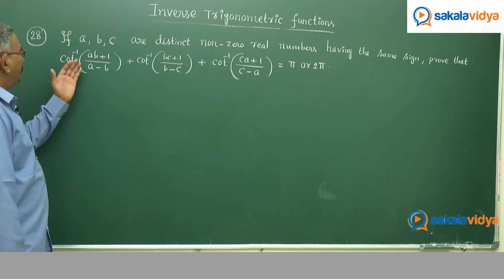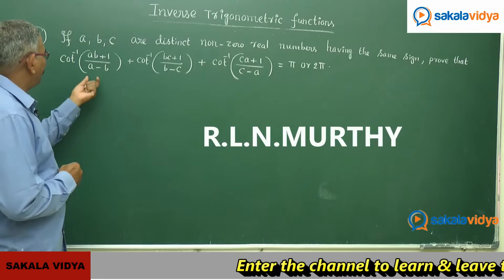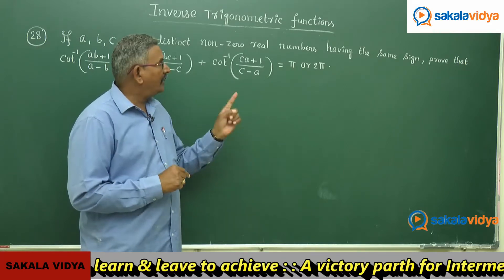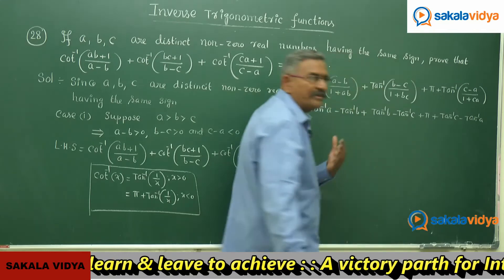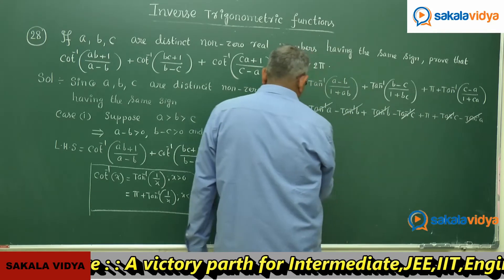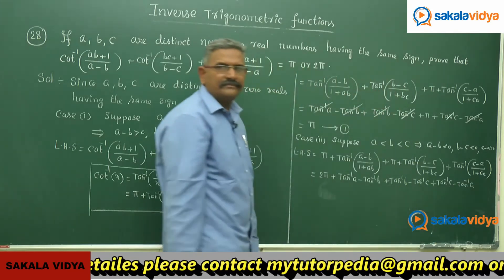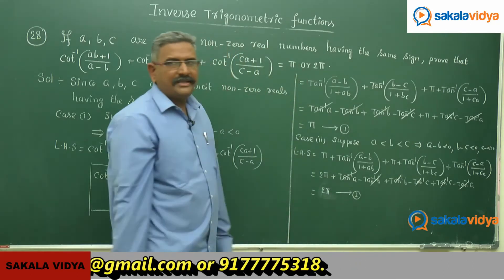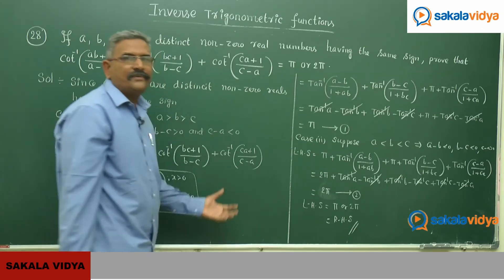Inverse Trigonometric Functions Part - 22